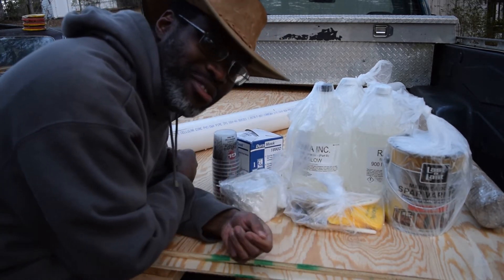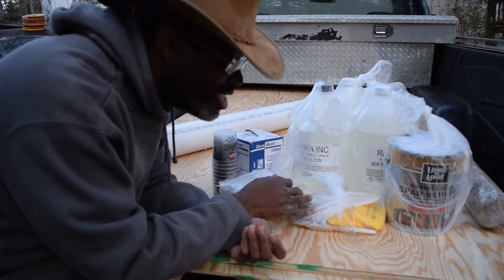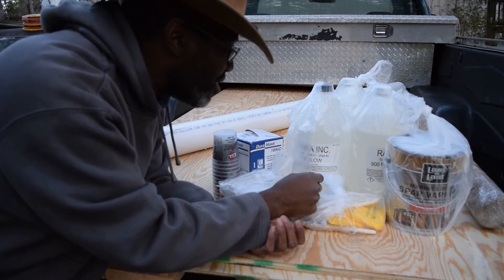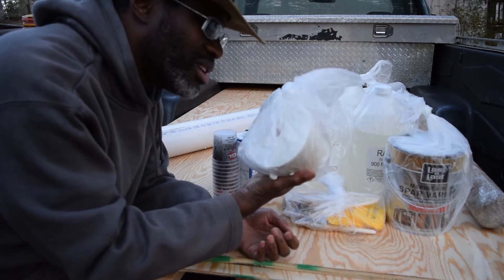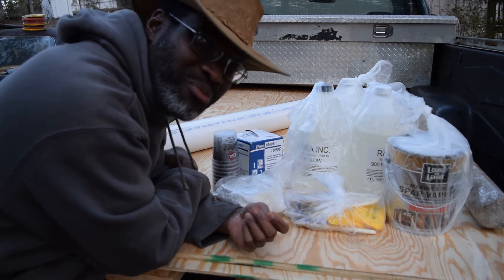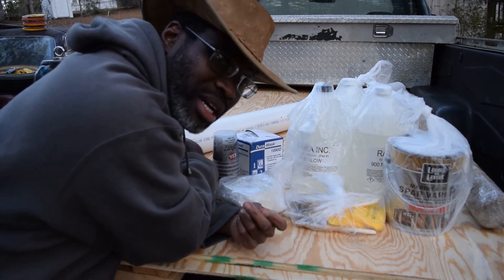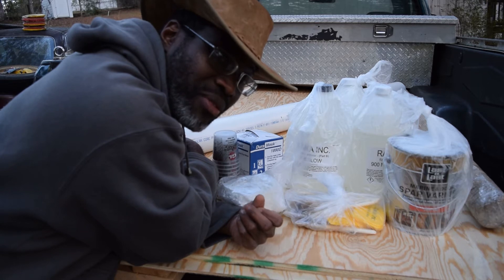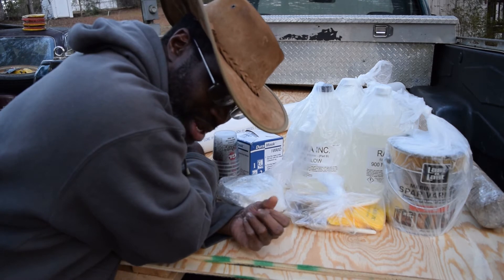Building Begins for Project Mud Boat!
The goal of project mud boat was to create a set of Thai longtail boat plans or building procedures so that anyone can custom build their own Thailand longtail boat.

Thai longtail mud motors are durable, simple and easy to work on. however modern American designs are optimized for the design. It's time to do something about that.

Just received all the boat building supplies and bought lumber and plywood. Tomorrow building begins to start.

FREE STUFF
Three Proven Handline Rigs